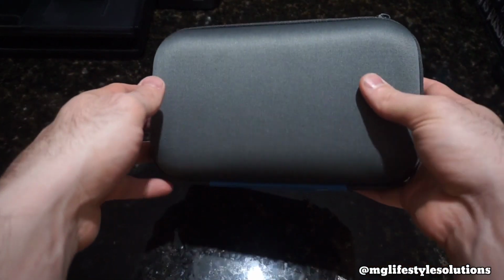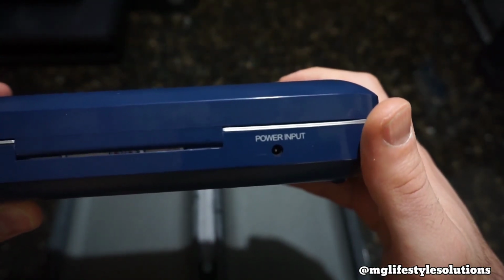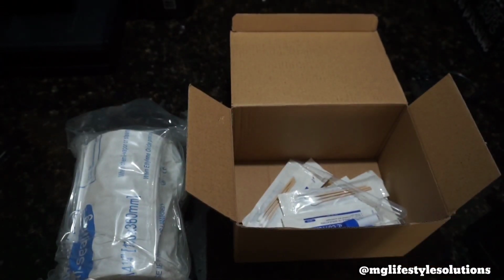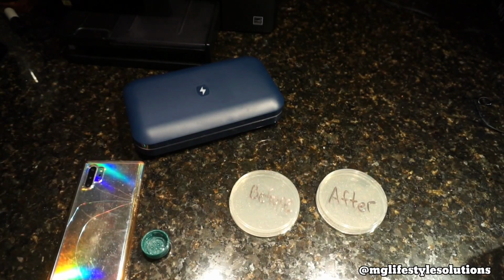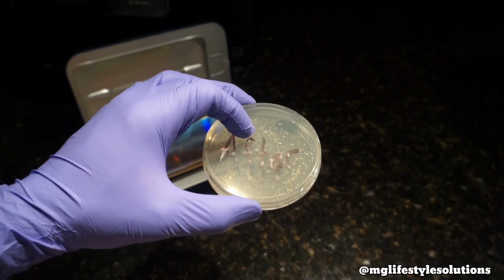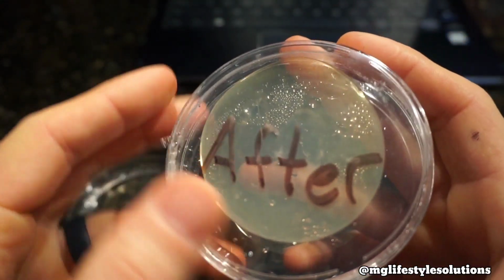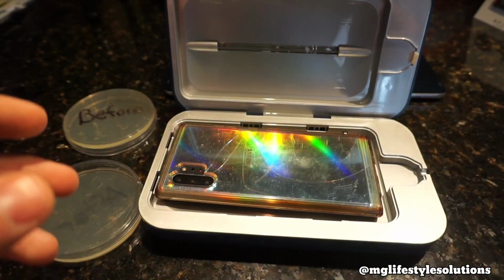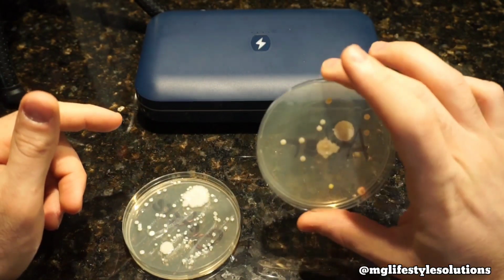Phone Soap: Does it work? (product review)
How clean does the phone soap device get your phone? A quick simple before and after bacteria test.